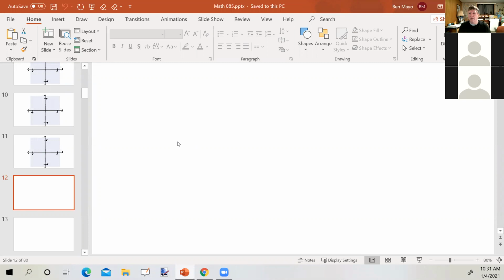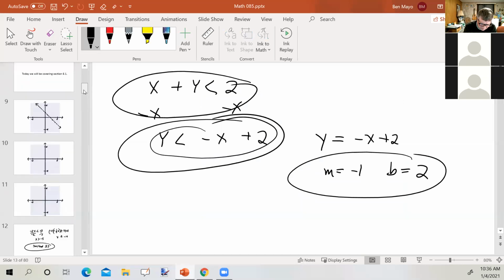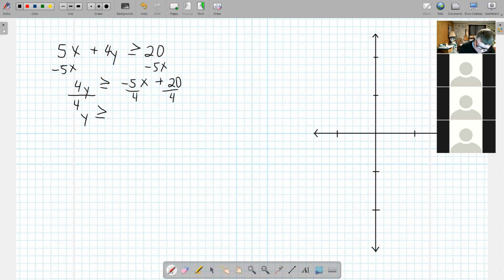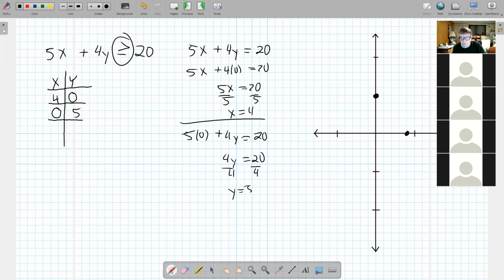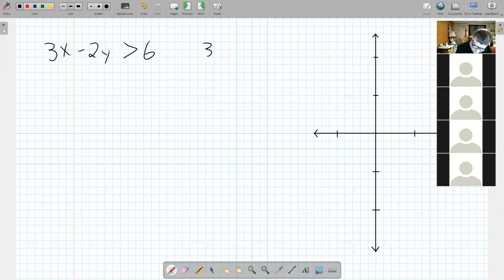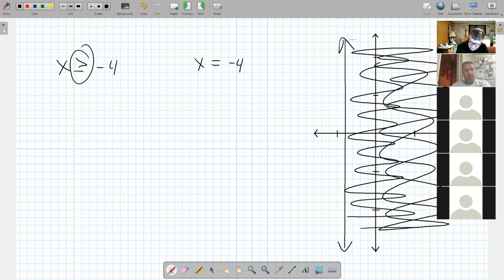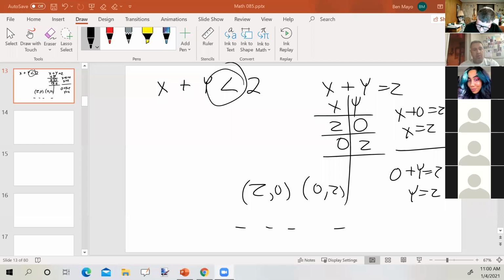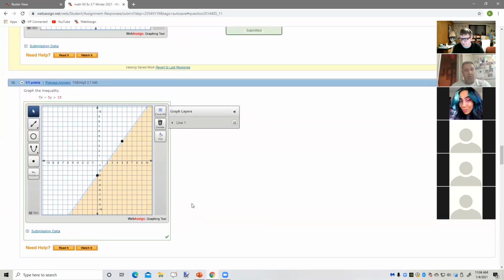Math 093 Section 3.7